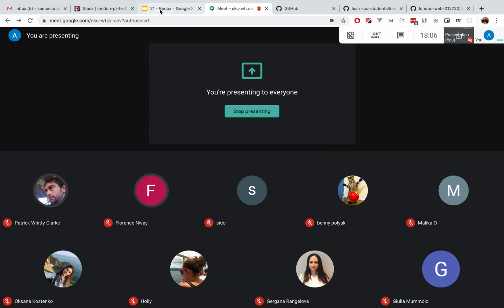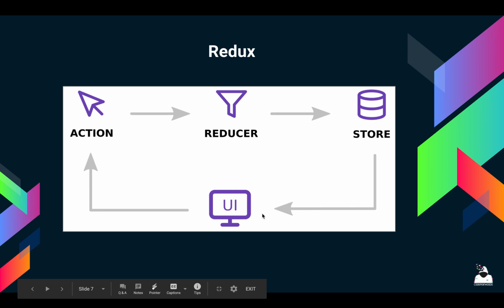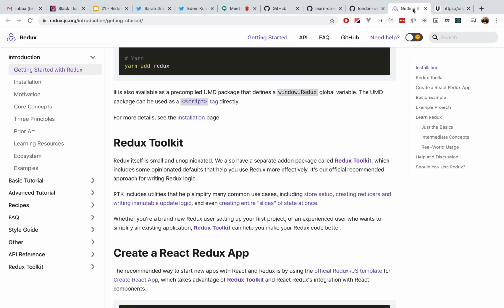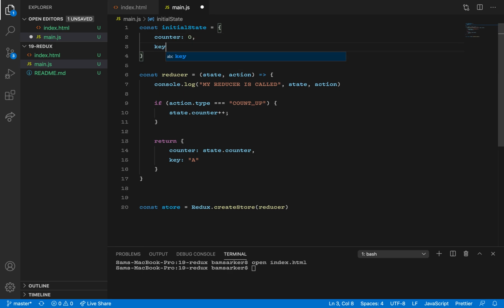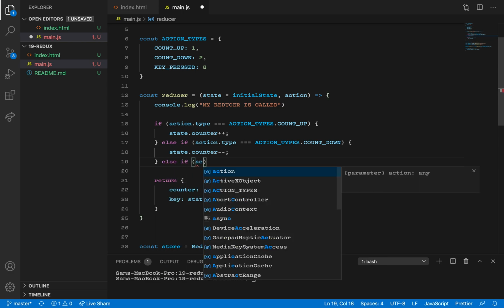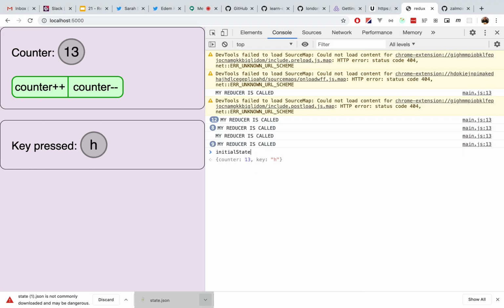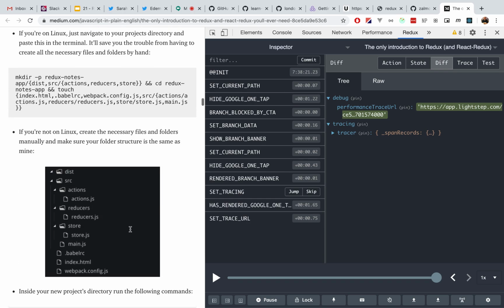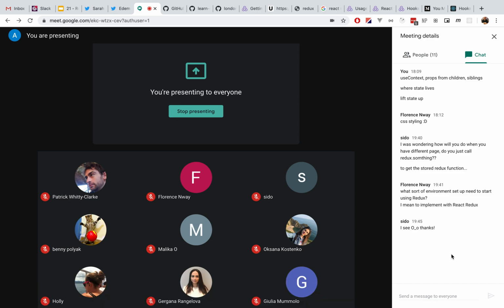W16L1: Redux intro